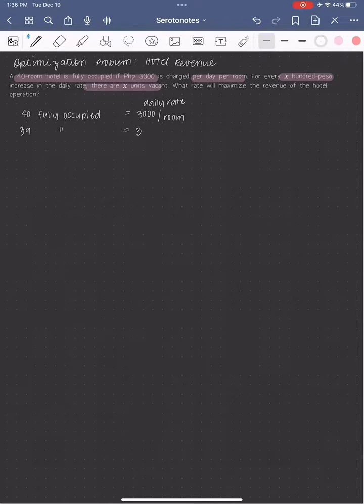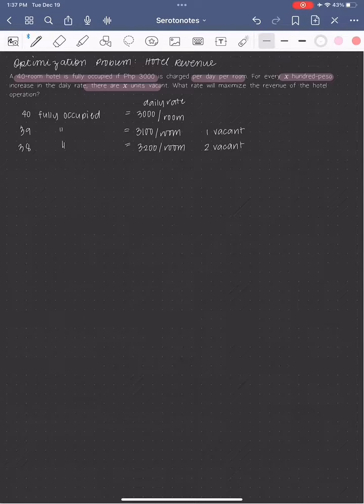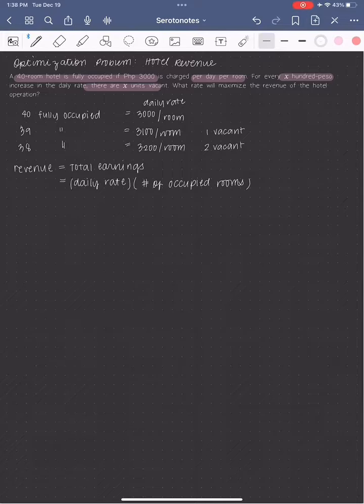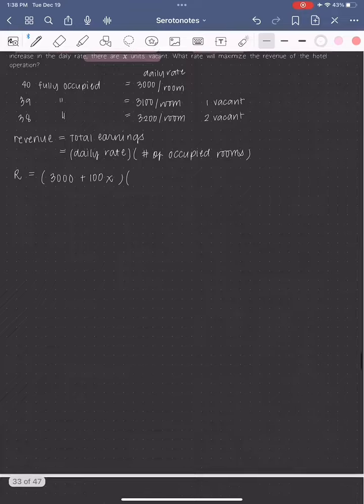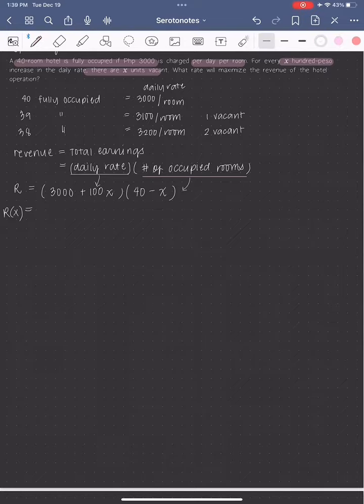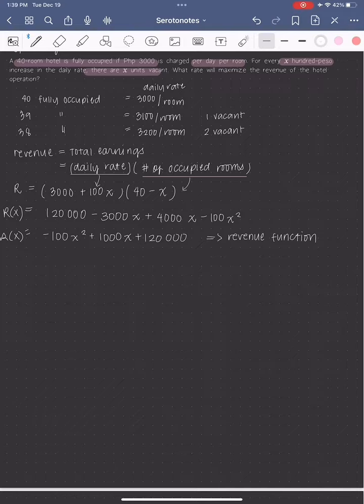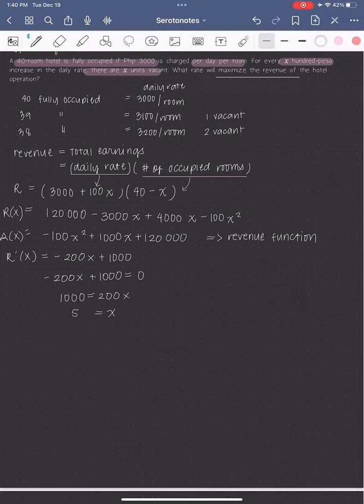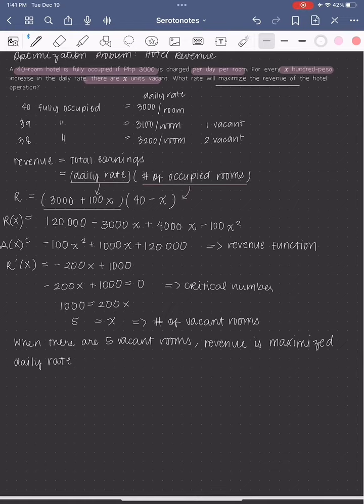Calculus I: Optimization Problem on Revenue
Solving Optimization problems on Revenue